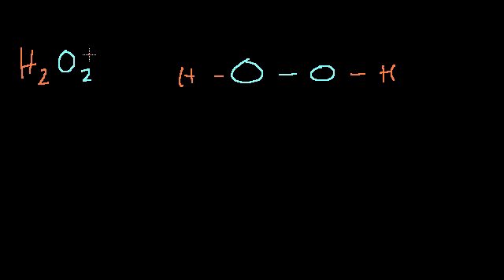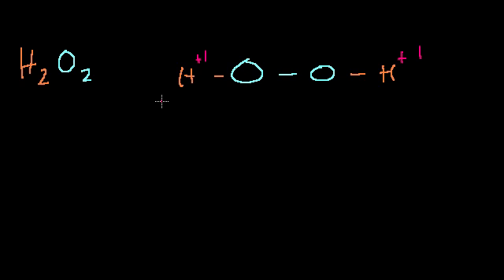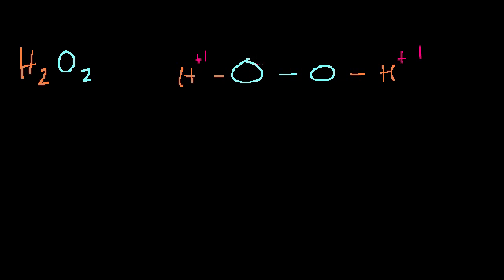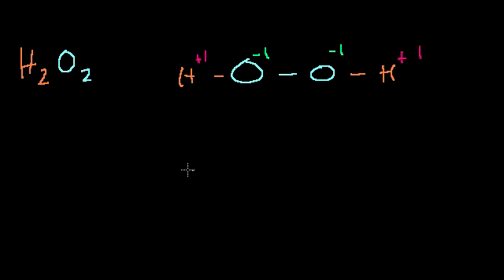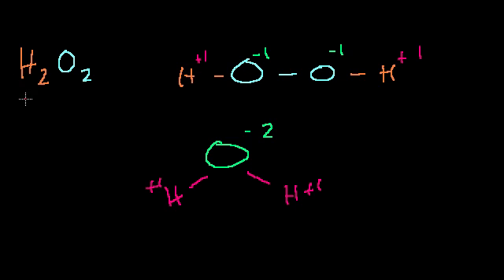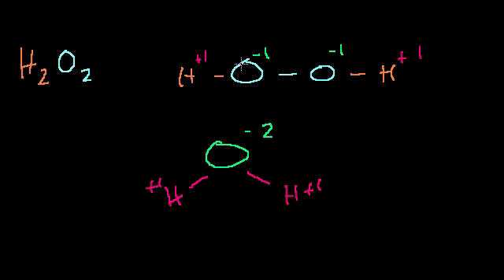Hydrogen Peroxide Correction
Correcting an error in the last video regarding hydrogen peroxide.